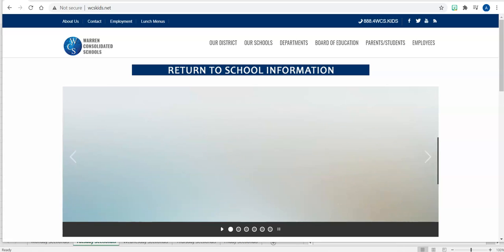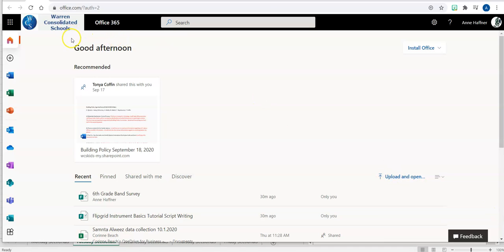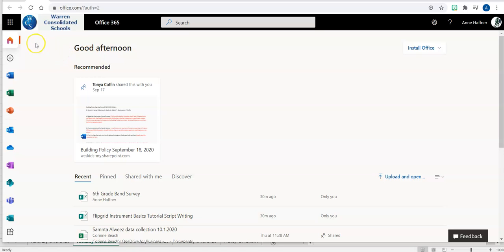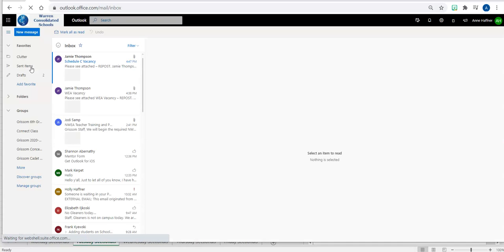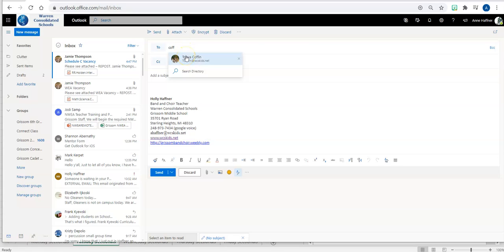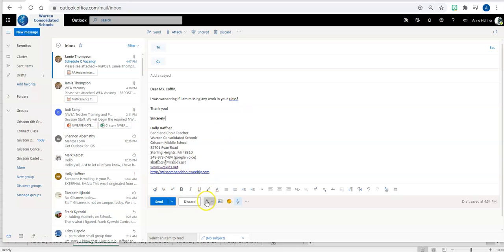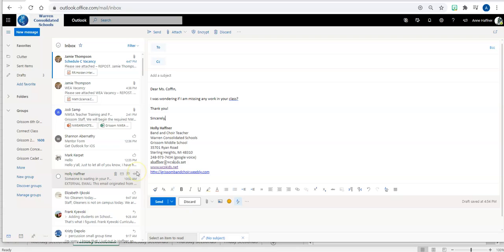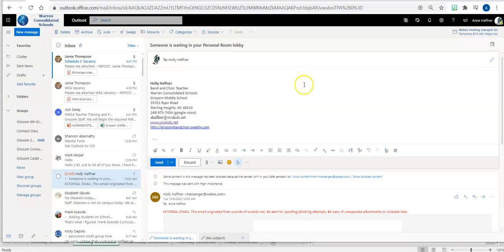How to use your school email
A tutorial on how to use your school district email